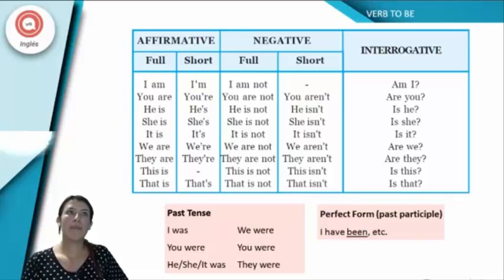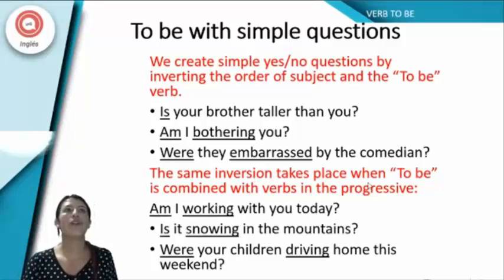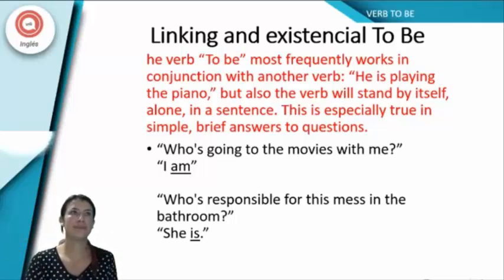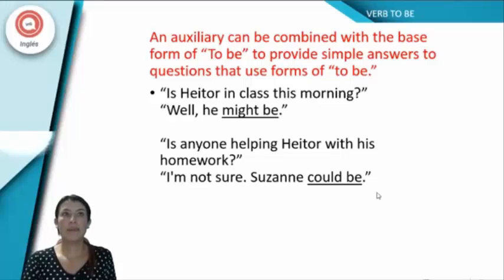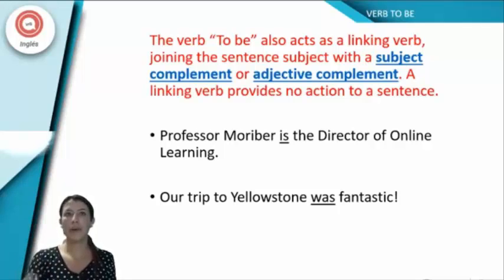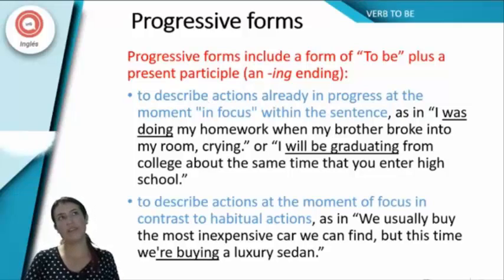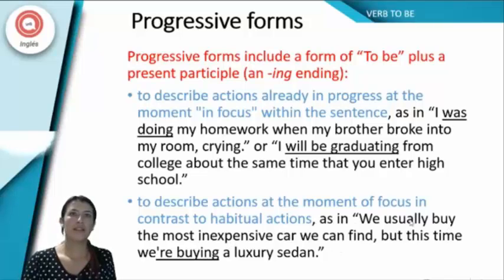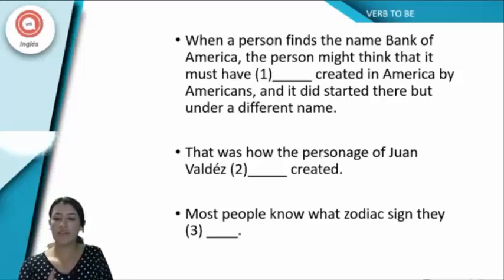Verb to be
En este vídeo encontrarás información sobre el verbo to be.

Entérate en pocos minutos de qué se trata, lo que debes tener en cuenta para optimizar tus resultados y conoce nuestra propuesta de preparación para la prueba, somos PuntajeNacional.co